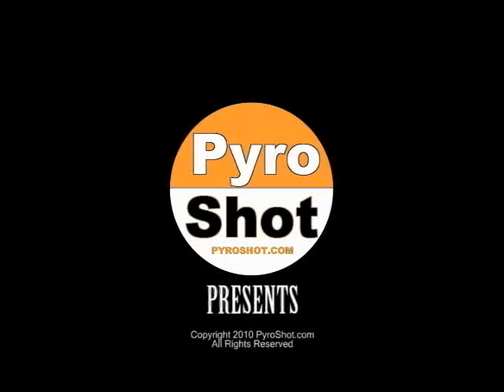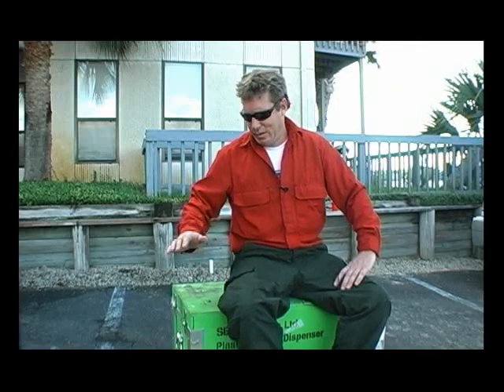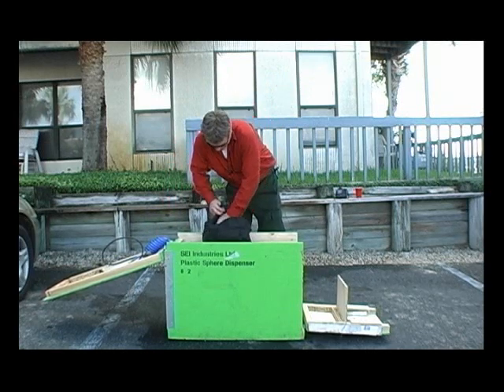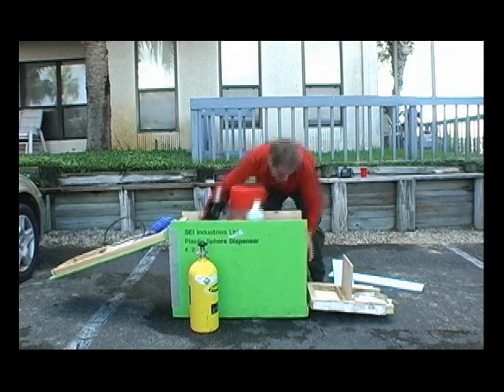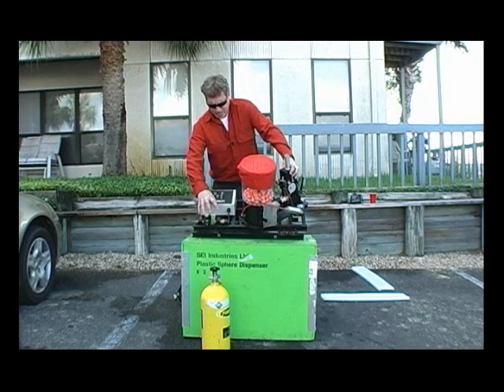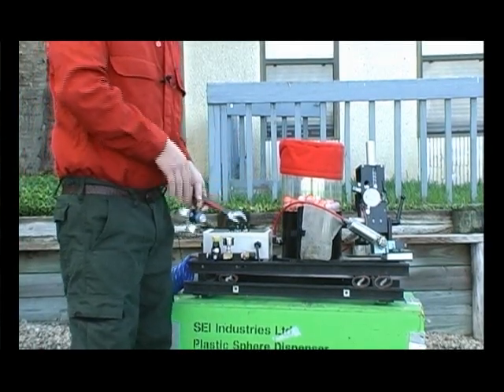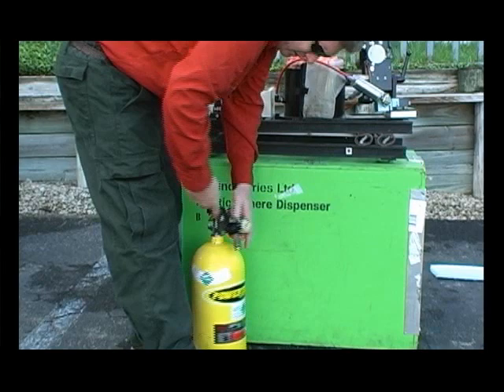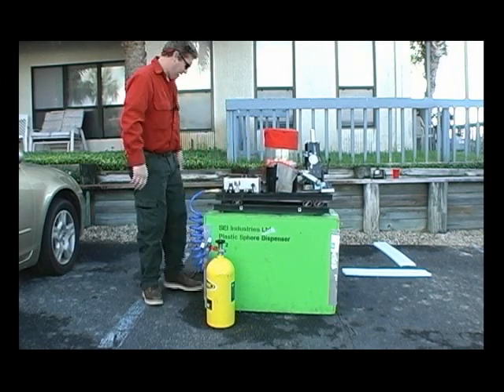Green Dragon - Set up and Operation Pt 1